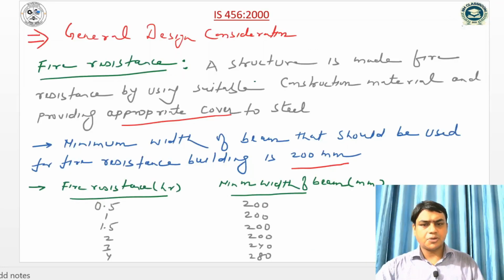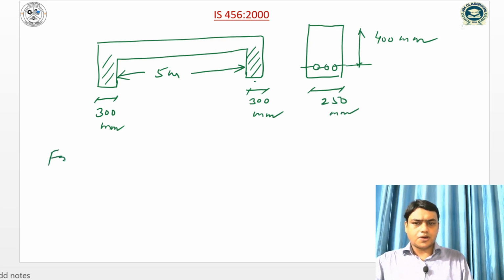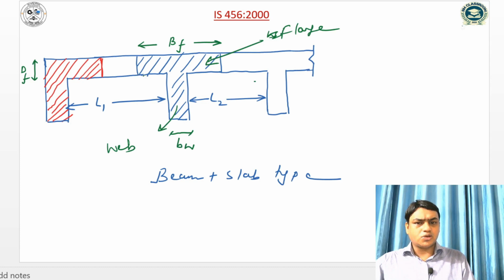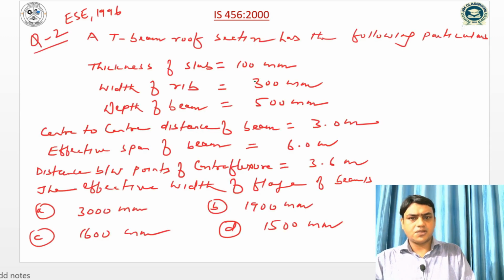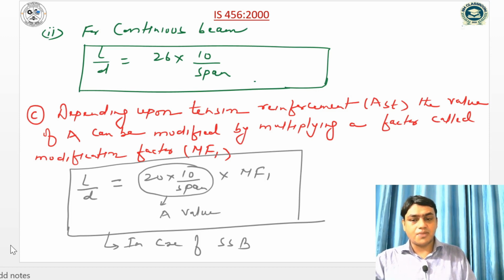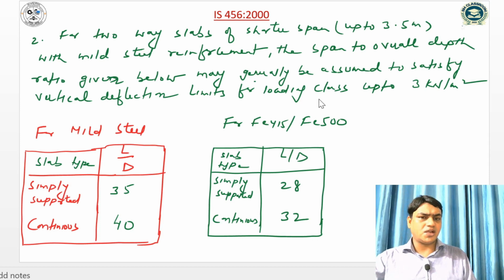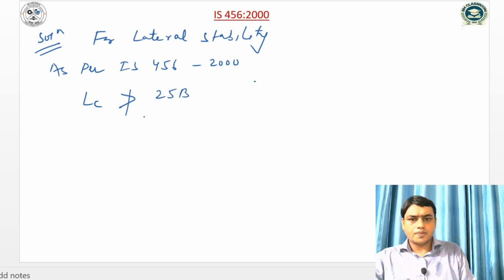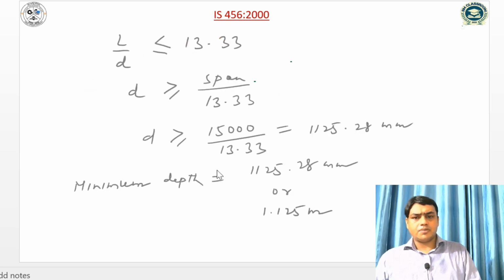Lecture-2|Summary of IS 456-2000|Plain & Reinforced Concrete |Civil Engineering|Prof. Rashid Mustafa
This video is related to IS456:200 (Plain and Reinforced Concrete), Effective span, Effective width of flange (T beam and L beam), Check for lateral stability, Check for Span to effective depth.